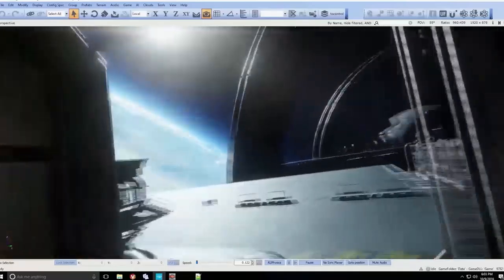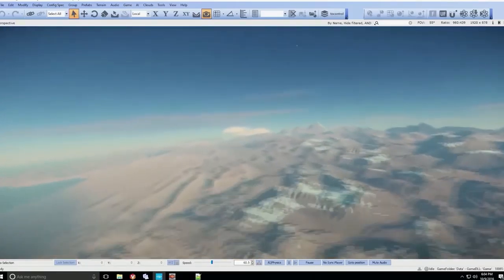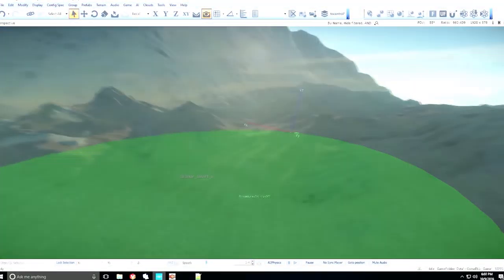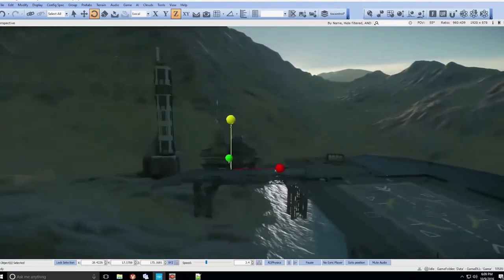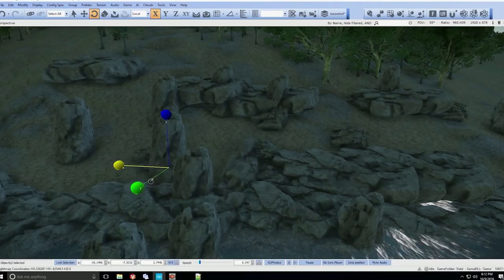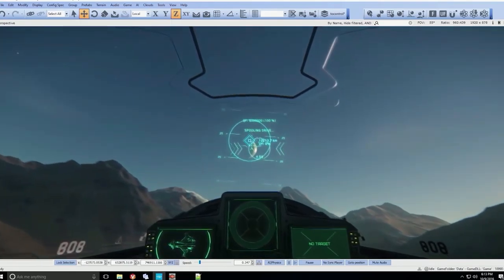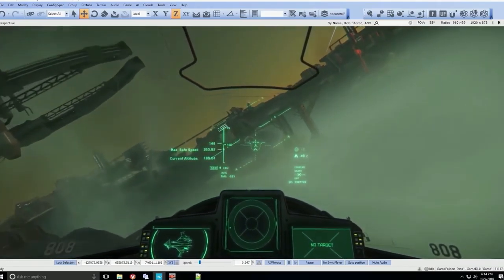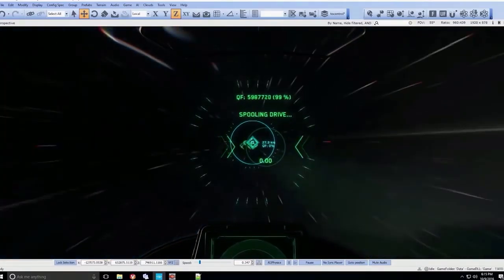Star Citizen | Populating Planets | Space Box Editor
In this video we see how quickly and effortlessly artists can populate planets using their space box editor tool.

Support me When shopping on Amazon

The game is built on a modified CryEngine and will feature Oculus Rift support.